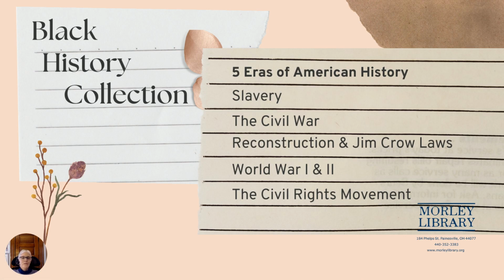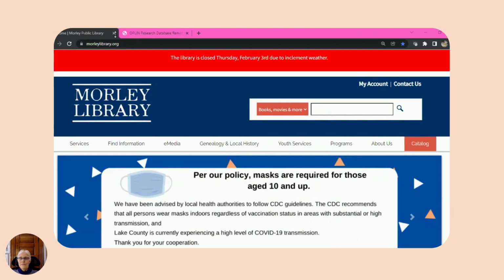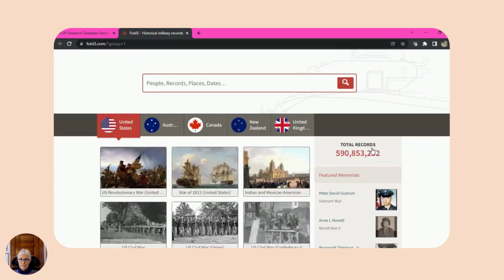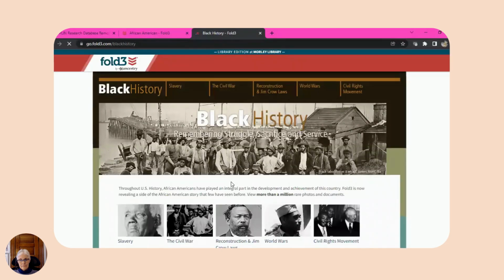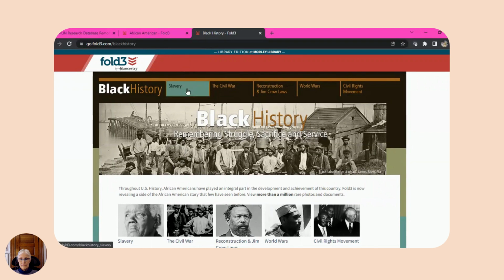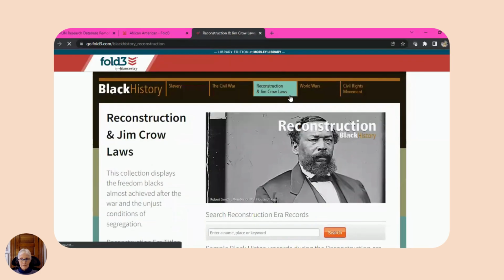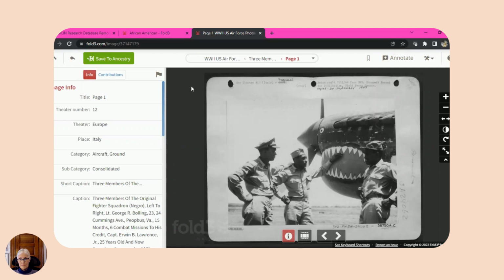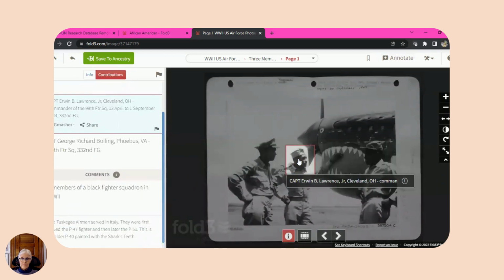Black History Collection database: An Introduction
Join our Local History & Genealogy librarian Louise to learn how to use the Black History Collection from Fold3. This collection provides access to more than 1 million documents, records, and photos that capture the African-American experience.